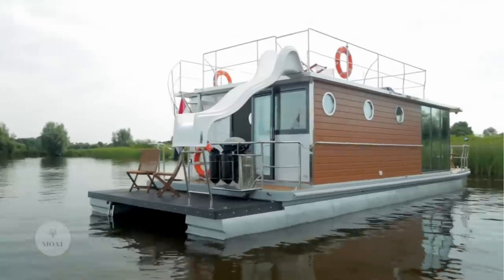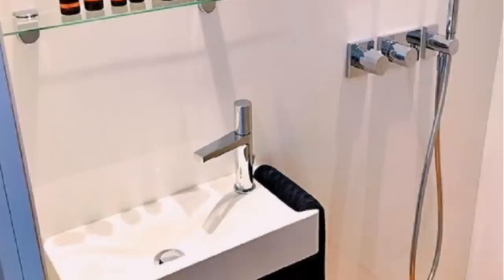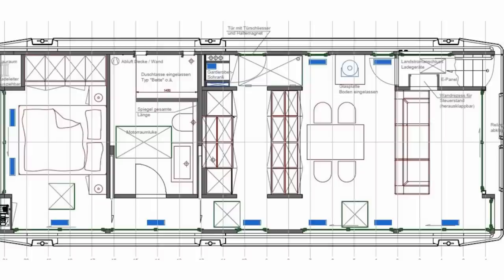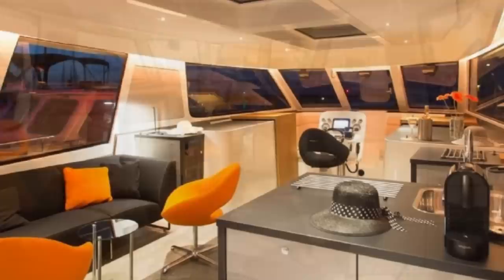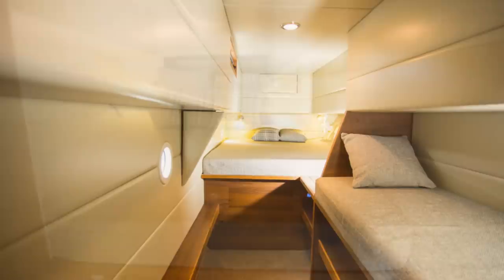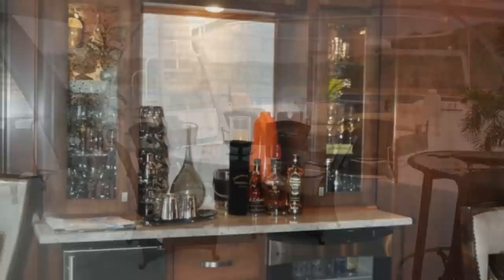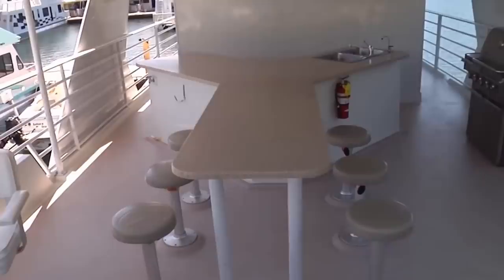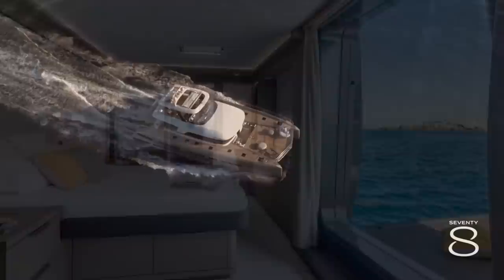10 Houseboat Favorites | Undeniable Reasons to Love Houseboats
Some houseboats are so impressive and inspiring. These 10 houseboats are a perfect example of that. Luxury, charm, comfort, they have it all.

➤ Featured 2023
00:00 Intro
00:20 No1 Living 4'
01:16 MOAT M.4 House Boats 2023
02:02 Houseboat Proreta 12
03:07 X-Float House Boats
04:21 DutchCatTwelve
05:21 Mothership 'Second Home'
06:19 Overblue 44
07:30 Trifecta Thoroughbred
08:48 Twin Anchors CruiseCraft 5
09:58 Lagoon Seventy8